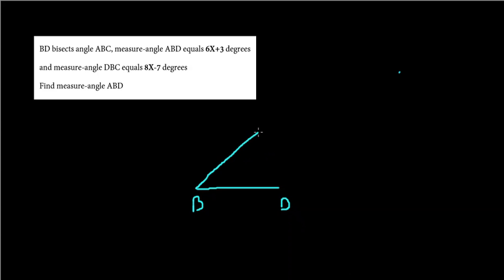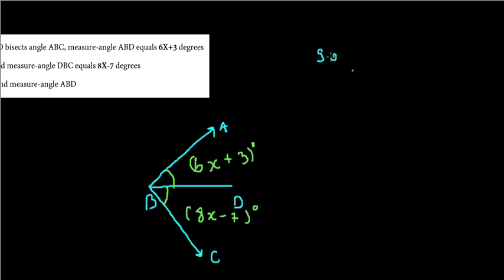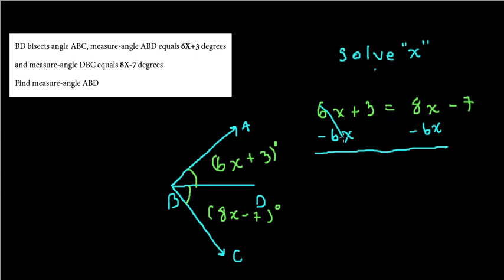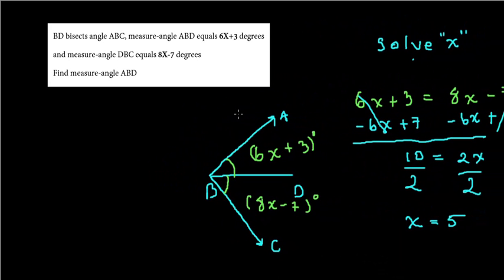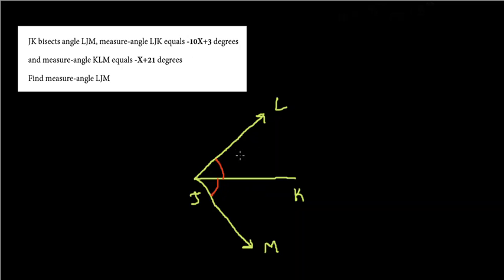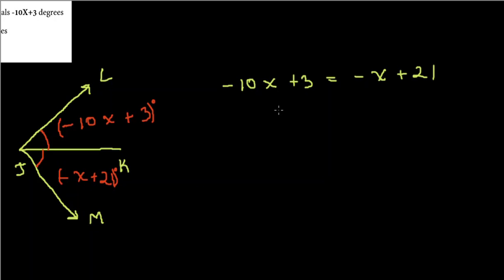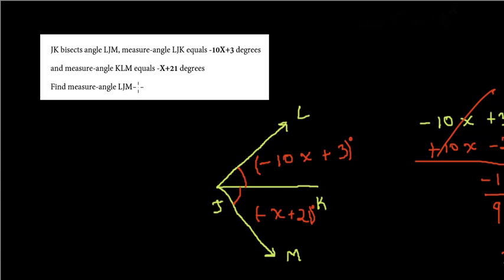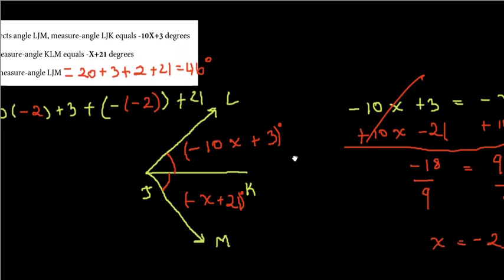Angle Bisector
Hello Everyone!